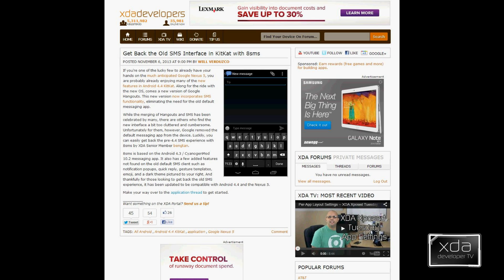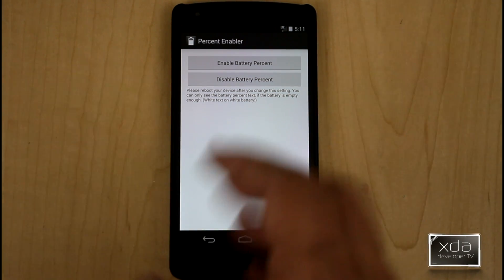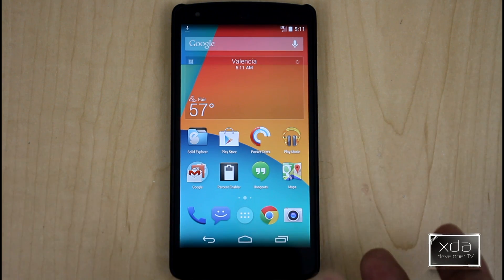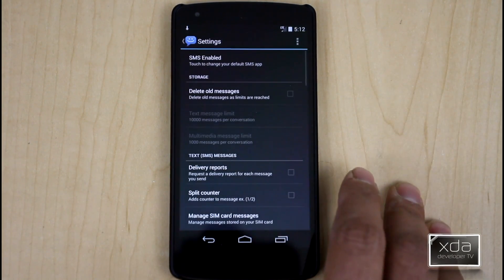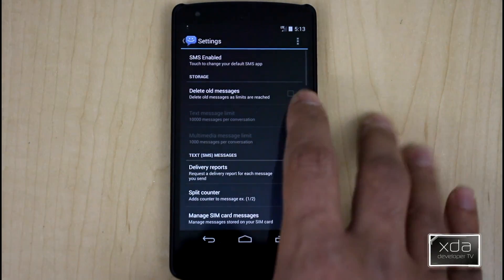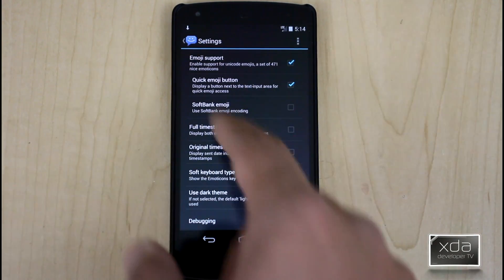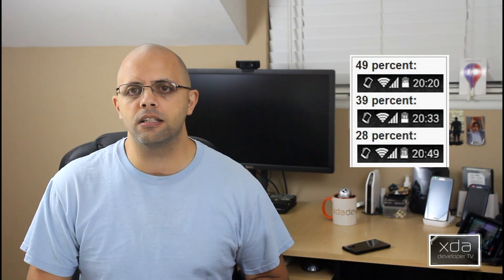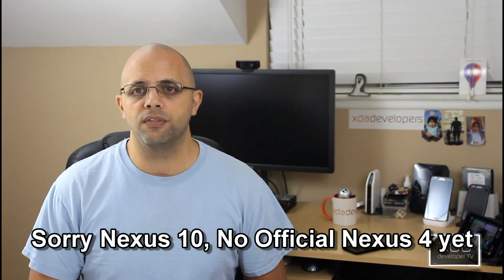Get the Old SMS on KitKat with 8SMS -- Android App Review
Android 4.4 KitKat is out. We all love the latest and greatest, but sometimes Google makes some sweeping assumptions sometimes. For example, the fact that we want to use Hangouts for SMS. The great thing about Android, especially at XDA is that you can choose how you want to use your phone. If you don't want to use Hangouts for SMS on KitKat, you shouldn't have to

XDA Senior Member bengtan.leducbao offers an old school SMS application for your KitKat device. In this video XDA Developer TV Producer TK reviews 8sms. TK shows off the application, its use, functionality and talks about his thoughts of the application. So check out this app review.